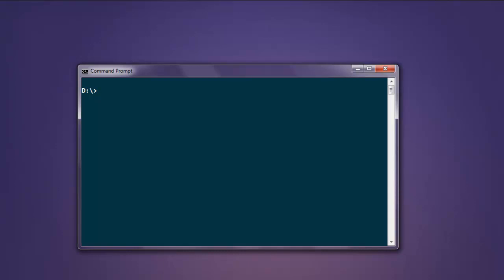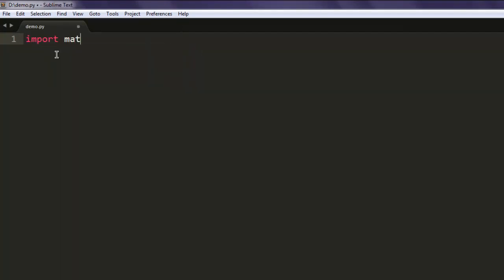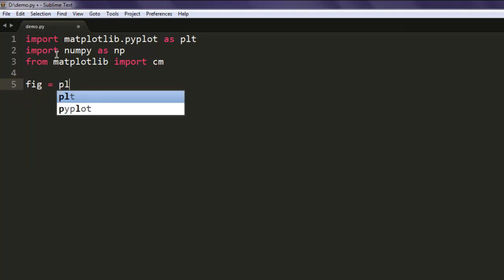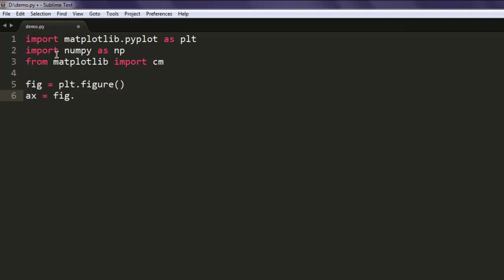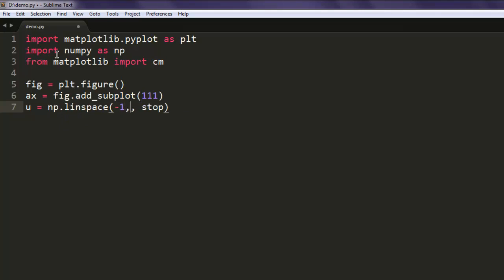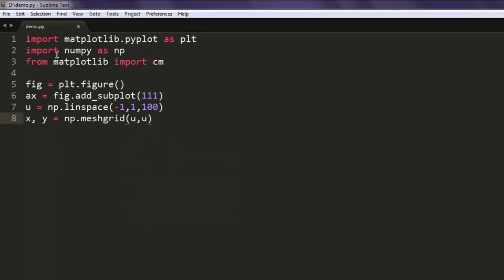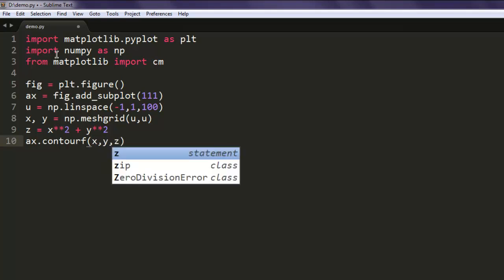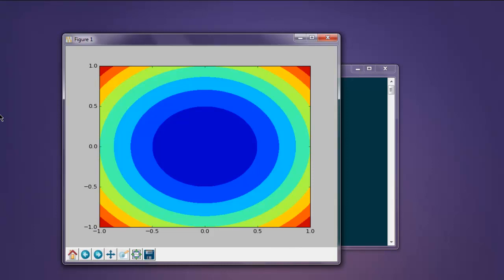Contour Plot in Matplotlib Python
Learn how to draw contour plot in matplotlib python.